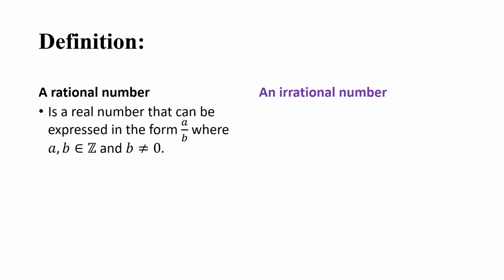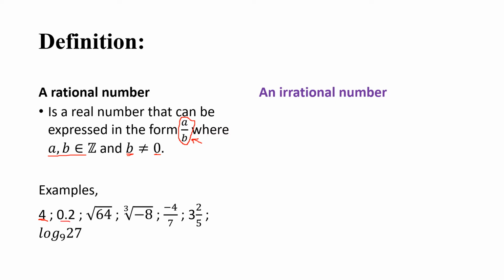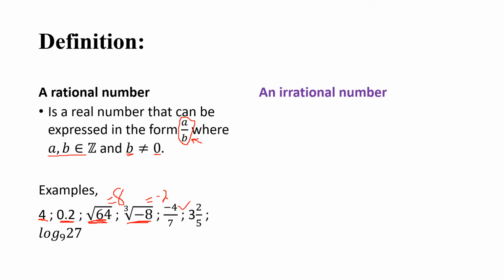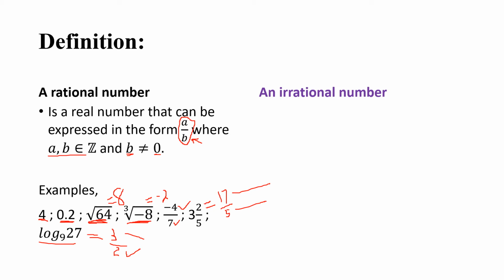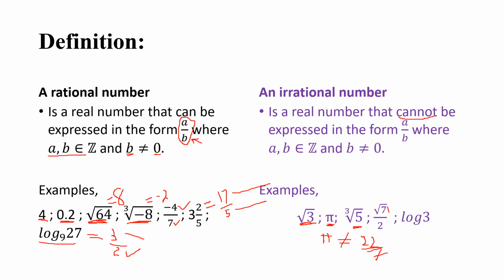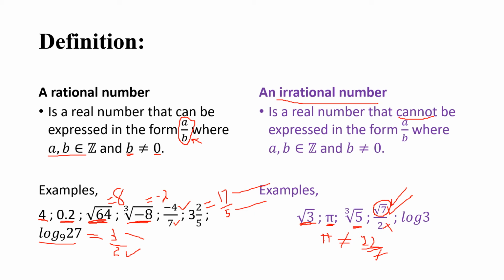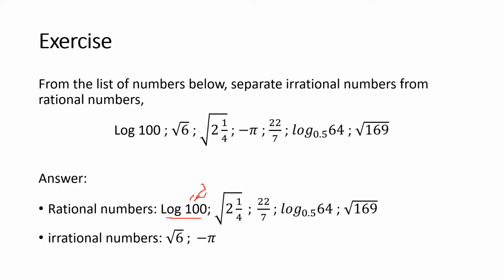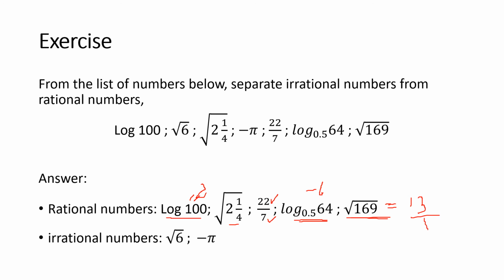Rational and Irrational numbers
Introduction to rational and irrational numbers.  definition of term, example well explained.